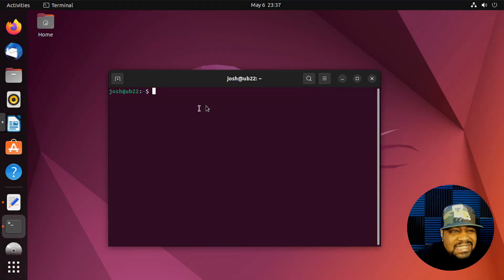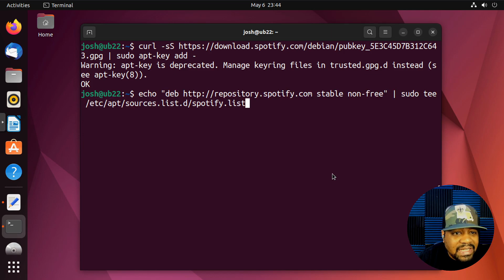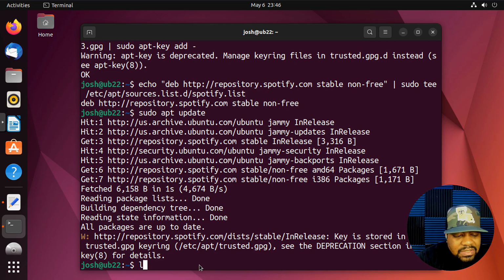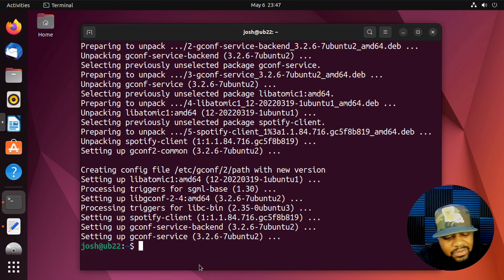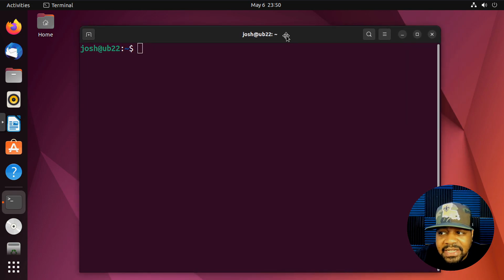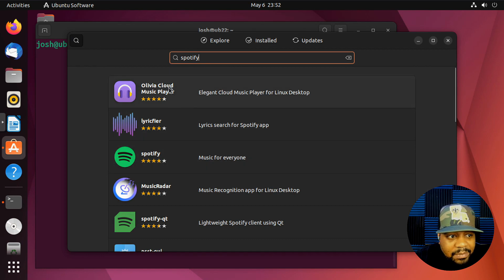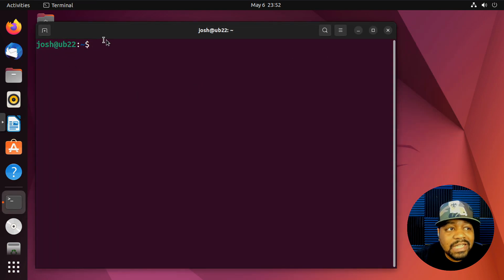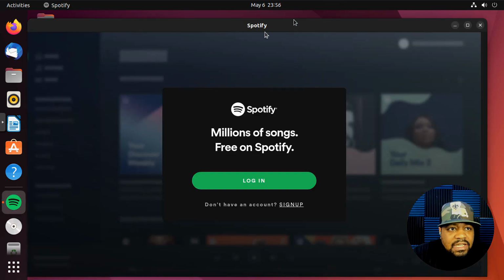Install Spotify on Ubuntu 22.04 LTS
What's up, Linux Community!!! In this video, I cover how to install the Spotify desktop client on Ubuntu 22.04 LTS.

Bitcoin Address: bc1qgxzq9ck5nhud8ekmpt46l9u5gn3ty5w9n6mmd4
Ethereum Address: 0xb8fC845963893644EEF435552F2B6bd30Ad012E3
XRP Address: rKrUvWFT7hVtD5JCcCY9s2HFQZ5UHViLD
Litecoin Address: LNfWvkcFVfKZXJV28dzU9g7FQ7FYtg5cFg
Dash Address: Xu4VgqCkN4d1JKfzdjMNdb63Mfup3Cmnqx
Zcash Address: t1fqyxF3pFtRDuz2Vprt4m5pXWa8rs97Swr